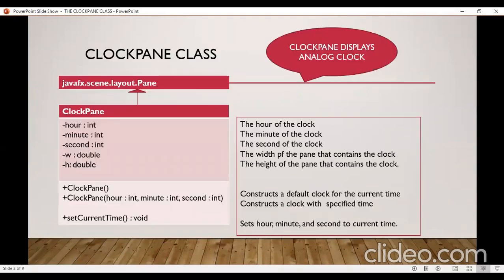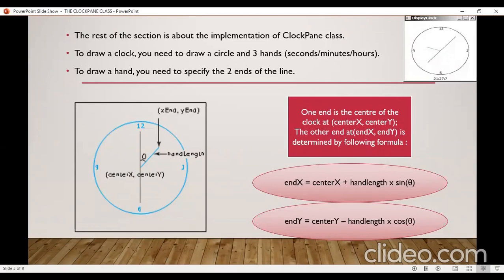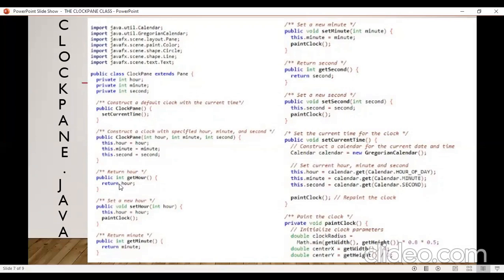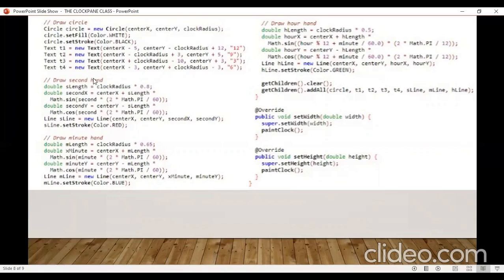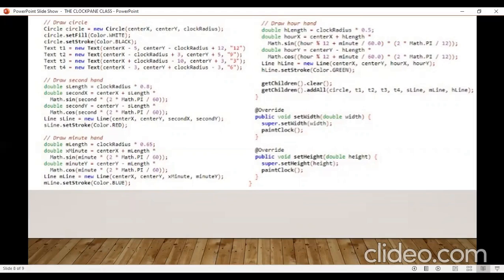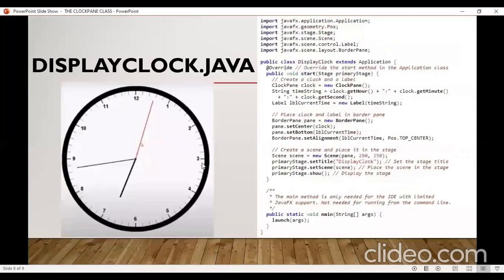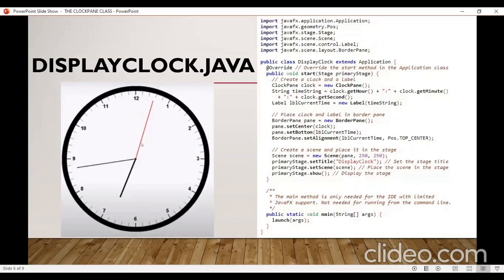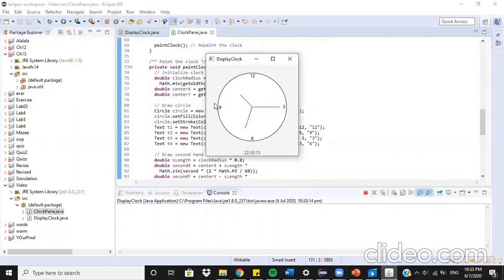The ClockPane Class Java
This video is for assignment purpose only